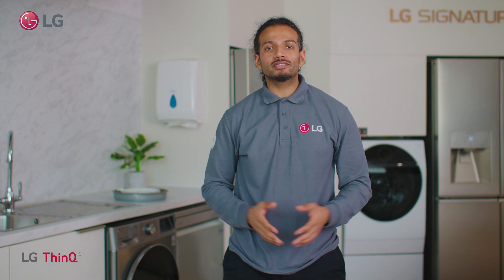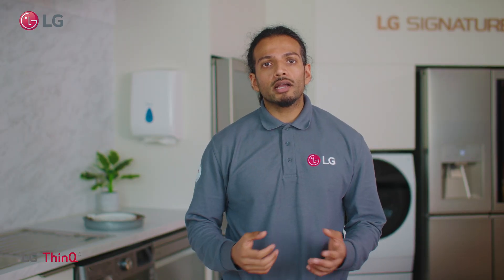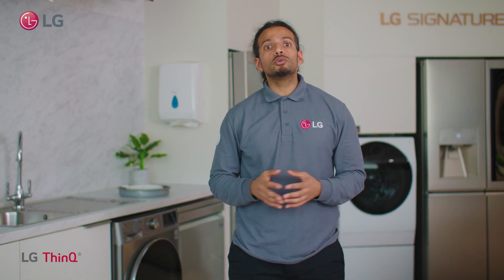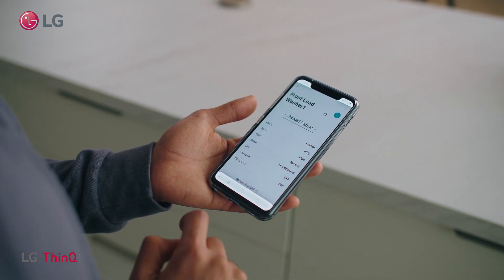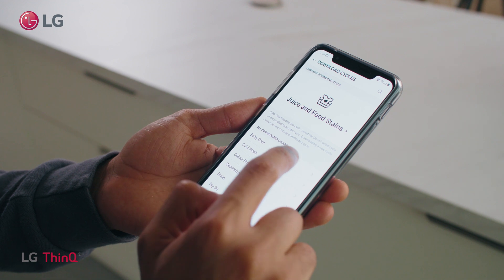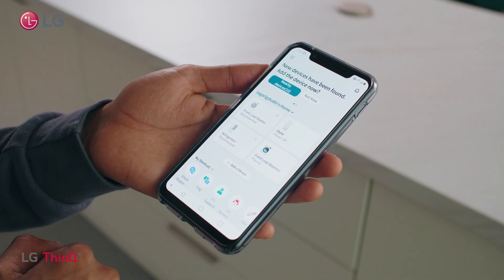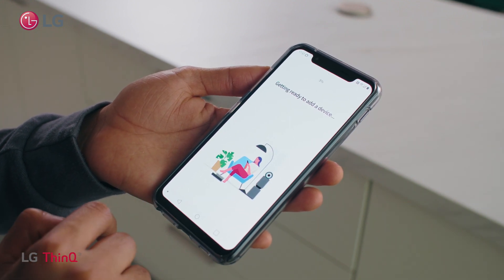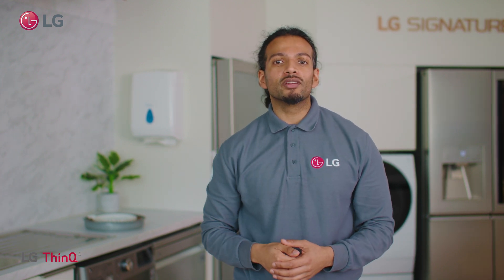What is ThinQ and how to use it?